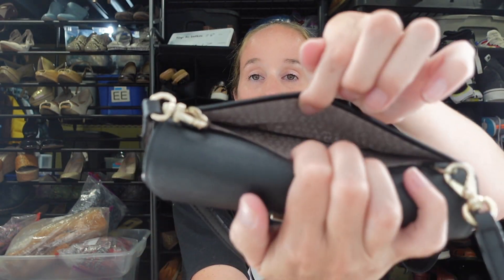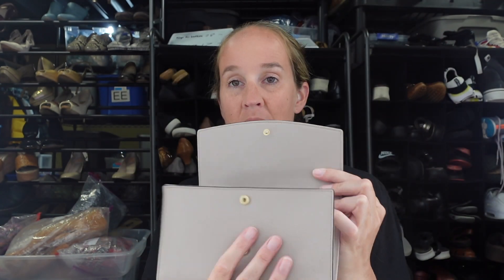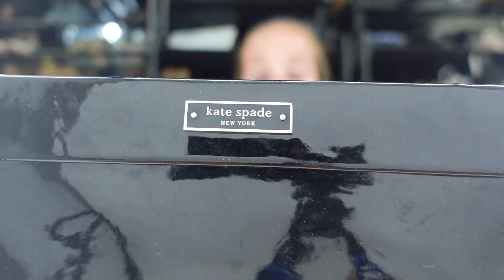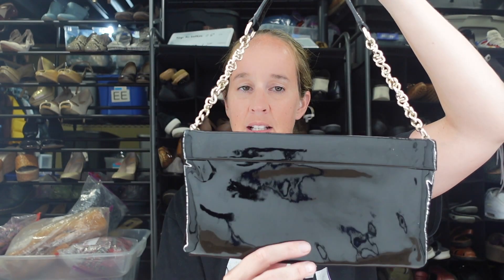I can't do this anymore....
It's an end of an era. Its been fun while it lasted, but it just doesn't make sense anymore.  Appreciate you all!

Products I use:
* Thank you stickers
* Clear poly bags
* 4x6 printer labels
* Rollo printer
*Camera for youtube
*Doc Marten wonder basalm
*Plastic shoe forms

New to Poshmark? Receive $10 FREE to spend on Poshmark when you use my code: THECANARYCLOSET  in the referral area at sign up!